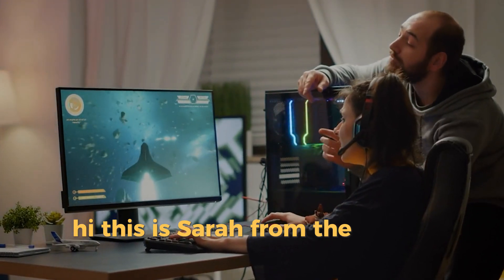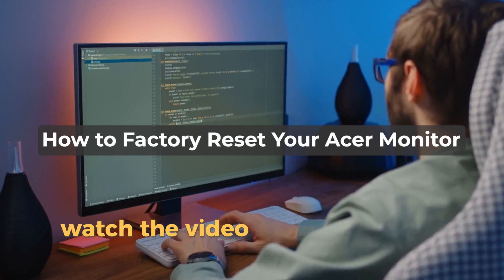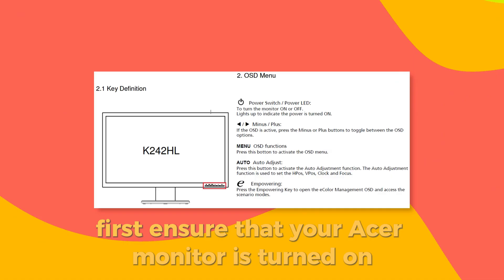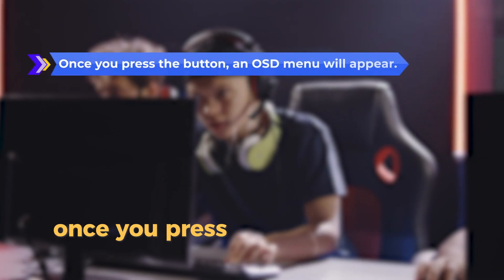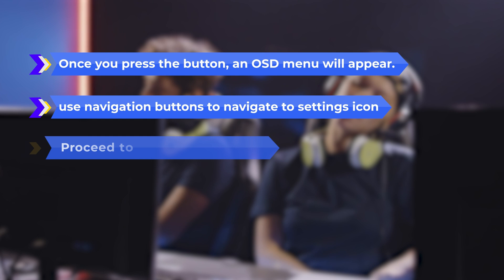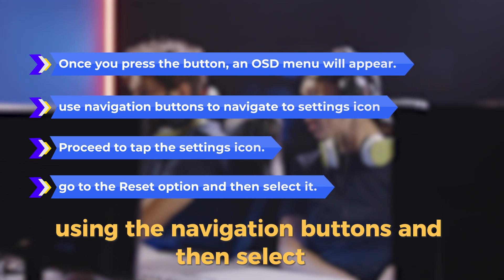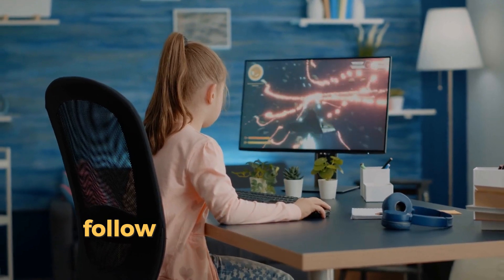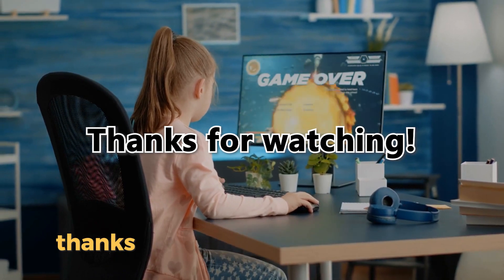How To Factory Reset Your Acer Monitor (How Do You Factory Reset Your Acer Monitor?)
How To Factory Reset Your Acer Monitor (How Do You Factory Reset Your Acer Monitor?). In this video tutorial I will show you how to factory reset your Acer monitor.

Here is a step-by-step process on how to do this:
• First, ensure that your Acer monitor is turned on.
• Afterwards, hit the menu button on your monitor. You can find the button on the bottom or side of the menu.
• Once you press the button, an OSD menu will appear.
• Then, use the navigation buttons to navigate through the OSD menu until you reach the Settings icon.
• Proceed to tap the settings icon.
• After that, go to the Reset option using the navigation buttons and then select it.
• You will be required to validate your action, so hit the ‘Yes’ option. Give your monitor a few minutes to rest its settings to default.
• Lastly, close the OSD menu.